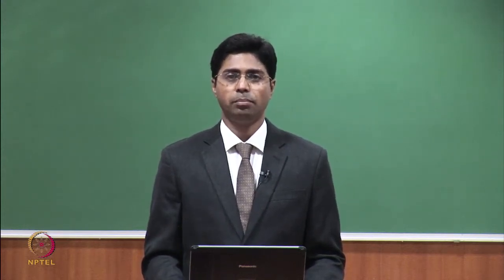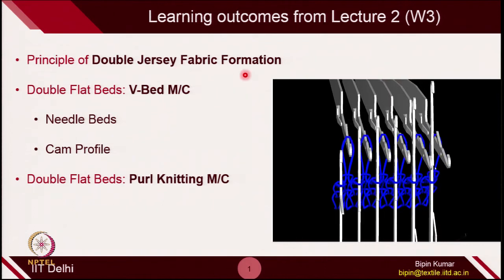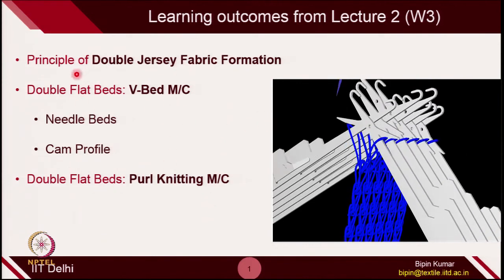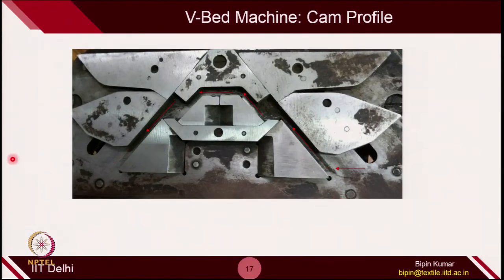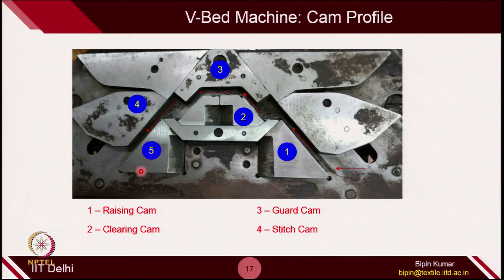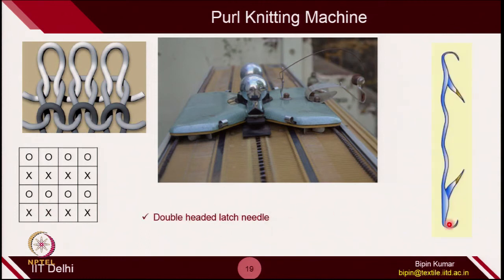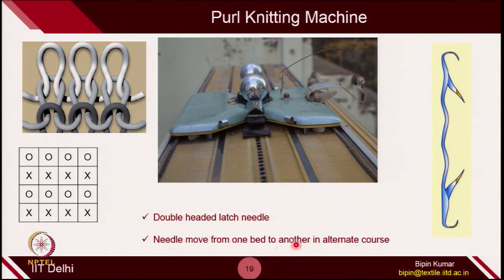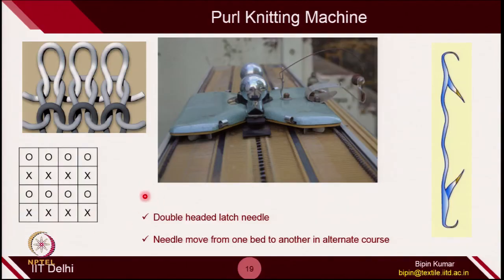Weft Knitting Double Flat Beds